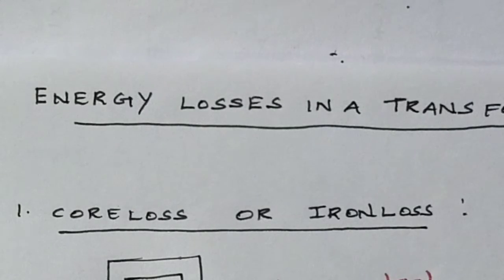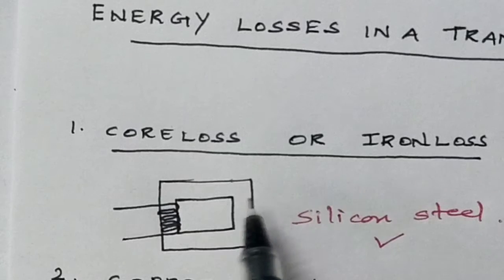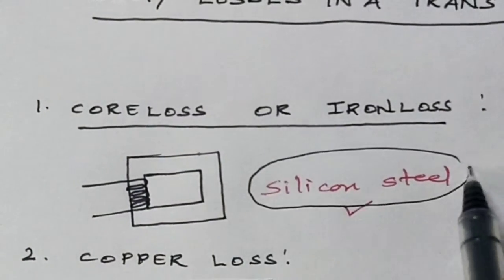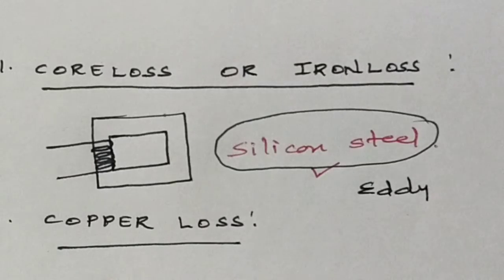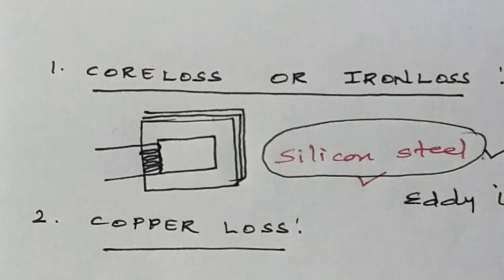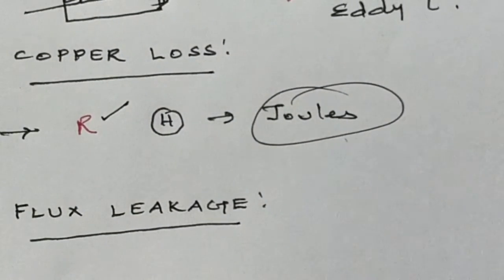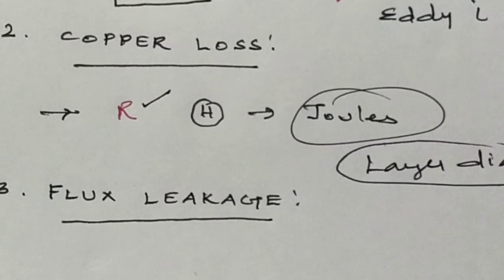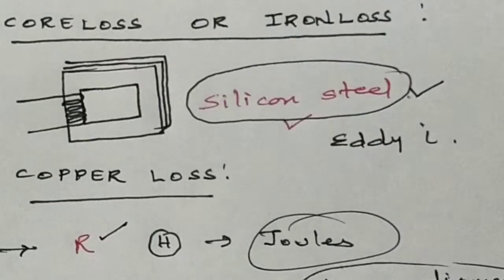#23. ENERGY LOSSES IN TRANFORMER